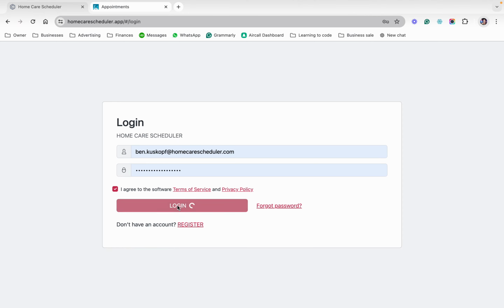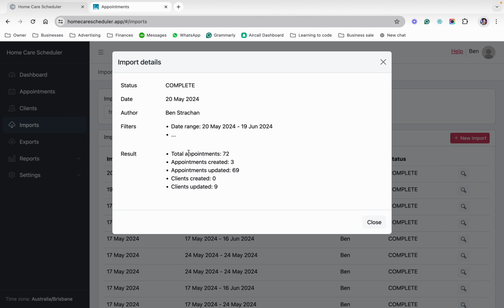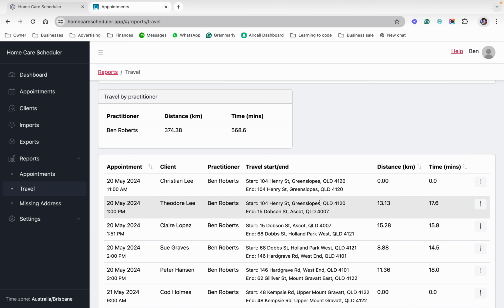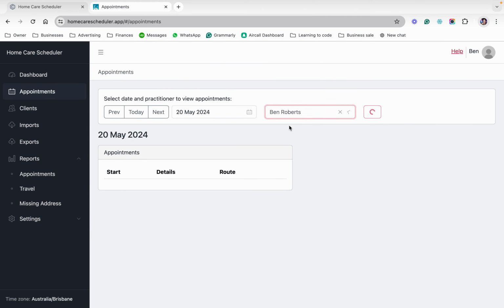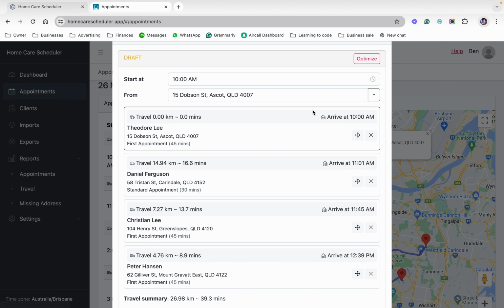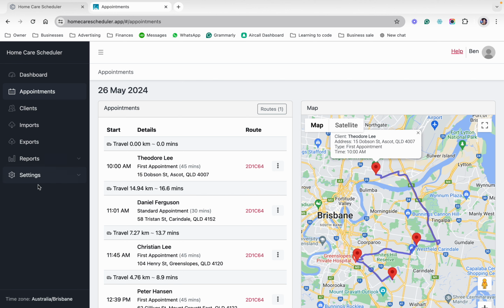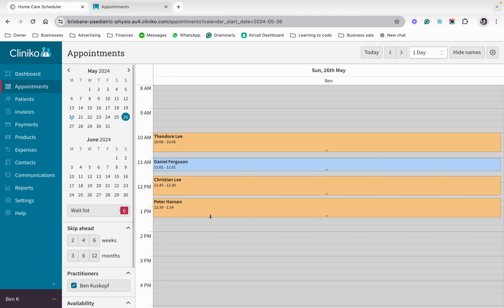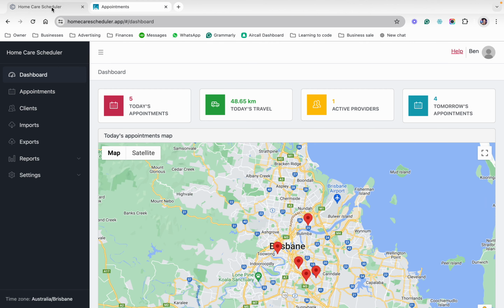Optimize Your Home Care Appointments with Home Care Scheduler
Discover how Home Care Scheduler can transform your home care business! Our software seamlessly integrates with your existing practice management system, requiring no changes to your current setup.

In this demo, you will see how Home Care Scheduler:

Visualizes appointments on an interactive map
Optimizes routes for maximum efficiency
Calculates travel distances for each practitioner
Learn how our tool can help you save time, reduce costs, and improve patient care by streamlining your home visit appointments.

Ready to enhance your clinic's efficiency? Watch the demo and see Home Care Scheduler in action!